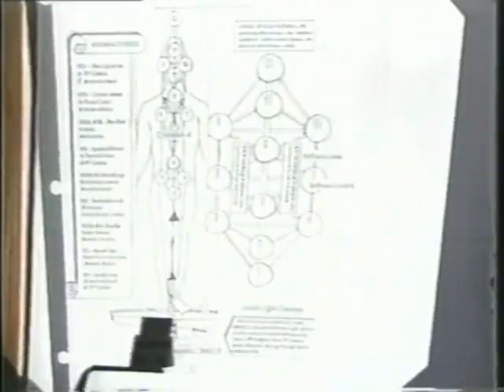chapter 16, part-6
Kathara Bio-Spiritual Healing System-Level 2 Introduction, 2001